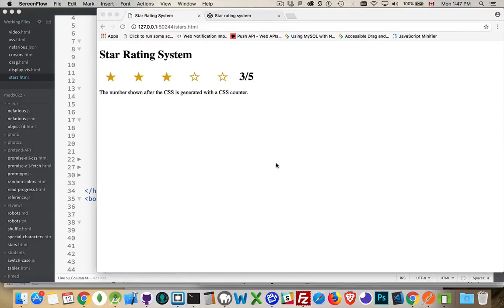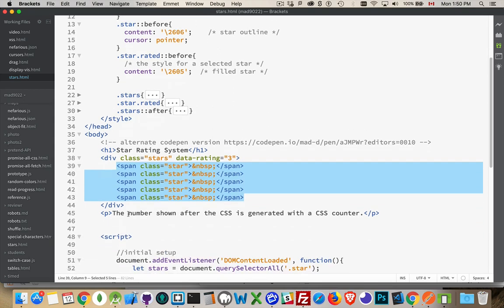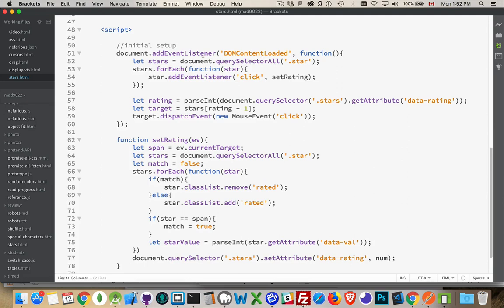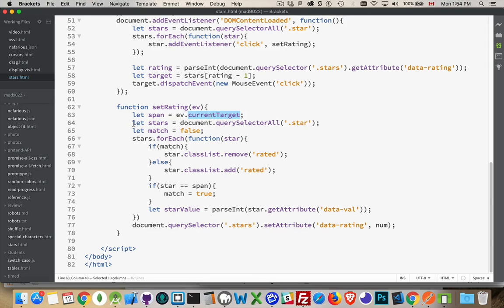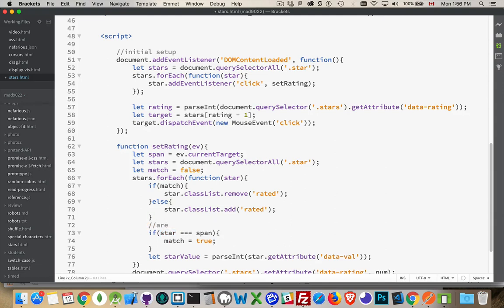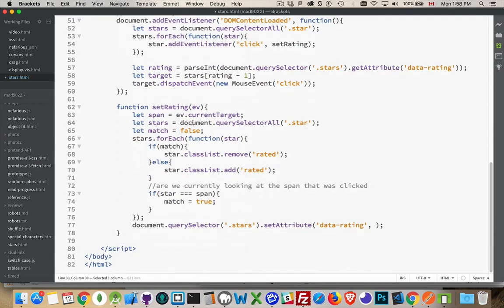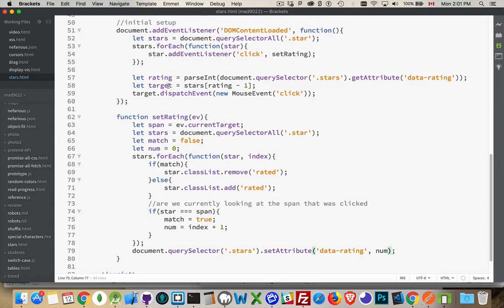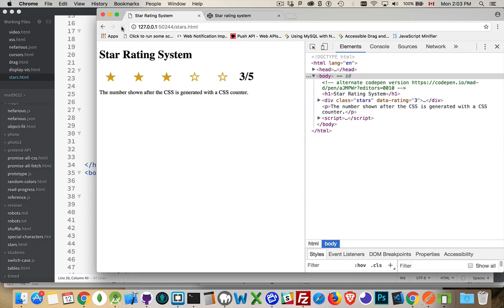Rating Systems in HTML, CSS, and JS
This video talks about how you can create a Star Rating system using HTML, CSS, and JS.